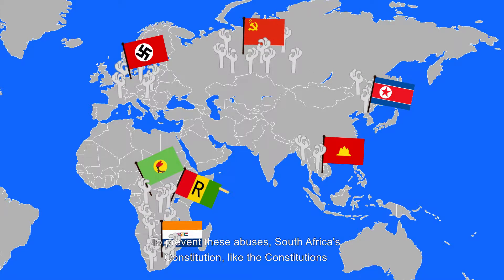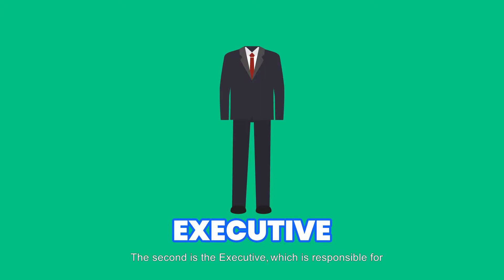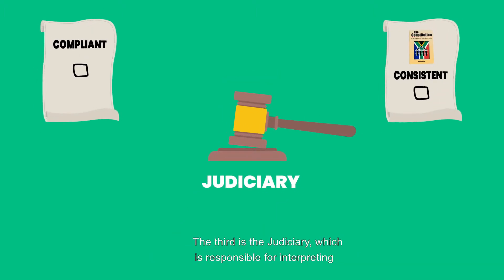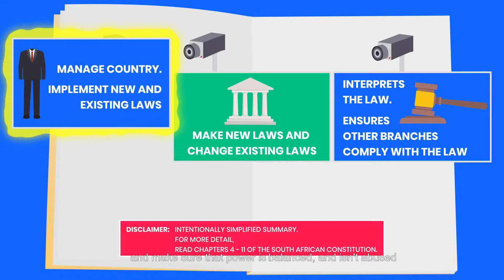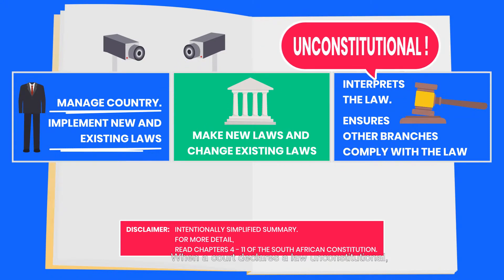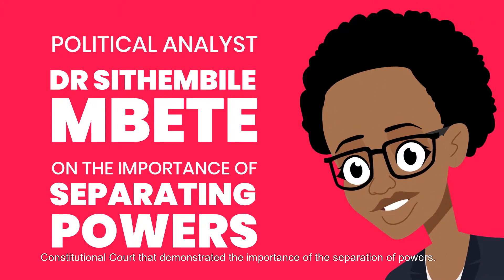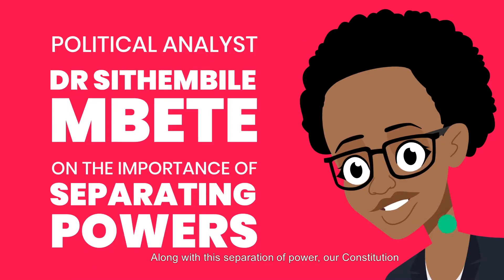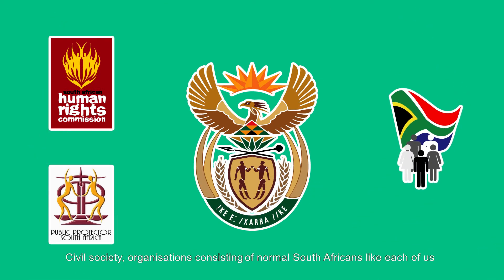Episode 3: Three arms of government: Separation of powers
How does the Constitution make sure that the government doesn’t abuse power or our rights? Episode three of the Keep it Constitutional campaign tells us how we are protected against government abuse.